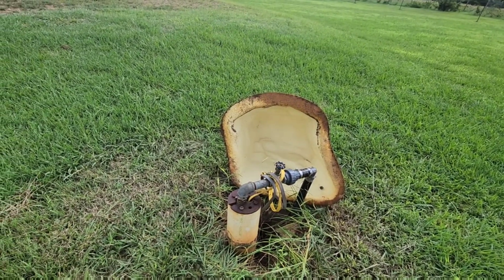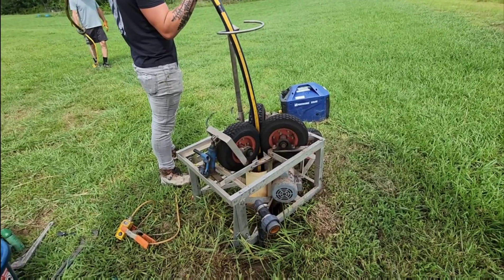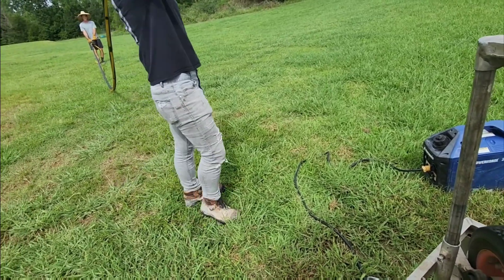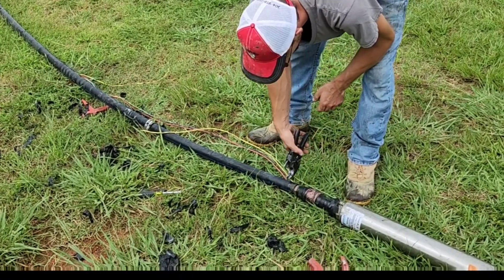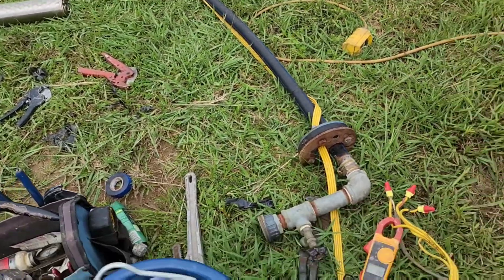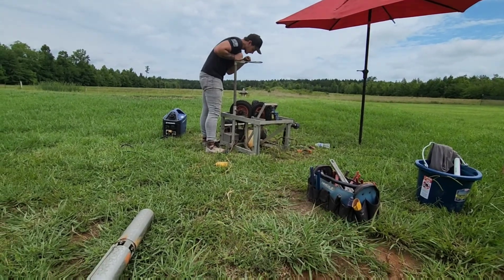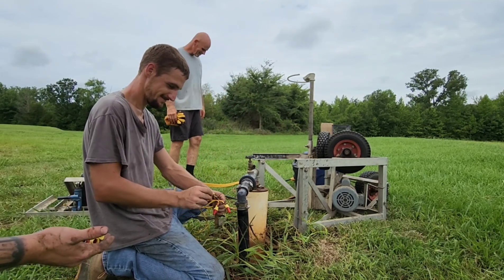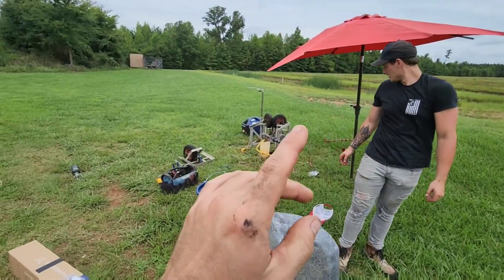Replaceing a 3 HP Well Pump for "KOI" Fish Farm, 1 Million Gallon Ponds Filled by 2 Wells!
Fixing this Well Pump for a commercial fish farm after a terrible lightning 🌩 storm knocked out both systems.

Luckily it was just a wire that got burned up.

Always Troubleshoot your water well system before replacing parts and pieces.